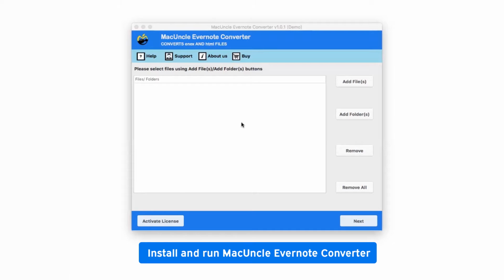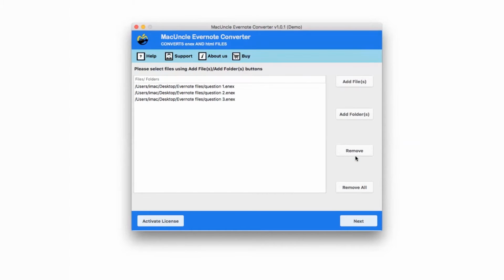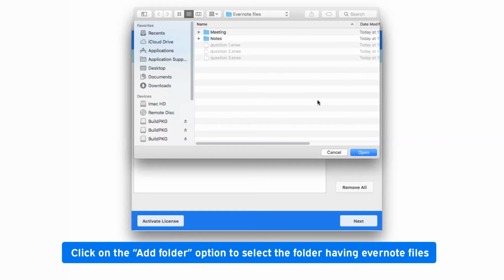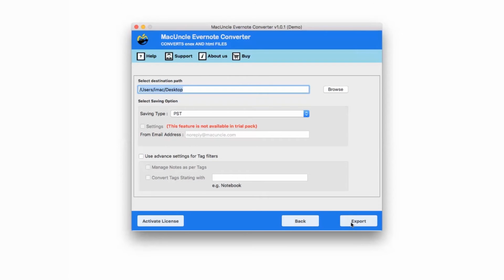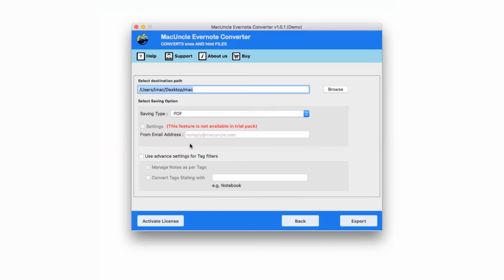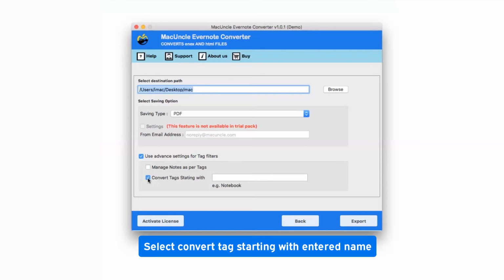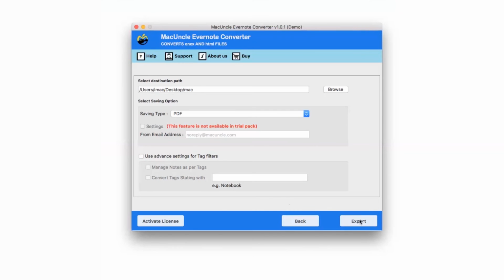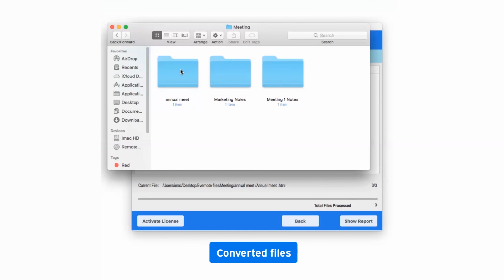How to Convert Evernote to Adobe PDF Format on Mac OS?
The above tutorial gives the complete step-by-step procedure to convert / Export Evernote to PDF on Mac OS. With the Tool Convert all the notes/notebooks from Evernote to PDF document format.

Given the video tutorial, follow the procedure and convert the files to another format within the tool itself.
The converter tool can be used to export single or multiple Evernote files to PDF format by maintaining the format the same. Export Evernote ENEX, HTML, or MHT file formats to Adobe PDF. Once the data is extracted from Evernote, convert the files to PDF format using the Select Saving option. Get the trial version to understand the working of the tool by converting 5 Evernote Exported files in .enex, .mht, or *.html.

Here is the step-by-step process to convert the ENEX file to PDF:

Step 1: Download and start the tool on Mac OS X 10.8, Mountain Lion.
Step 2: Upload the file to the software using any of the Add options. Be it single or multiple files. The press Next button.
Step 3: Now Choose PDF file format and browse a location to store the converted Evernote file.
Step 4: In a few minutes, the conversion completes by providing the resultant folder.